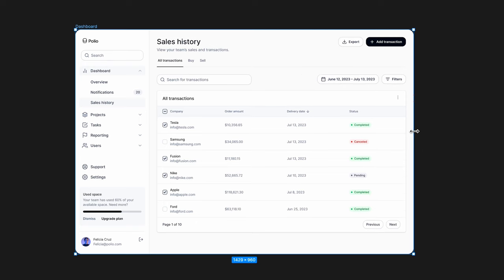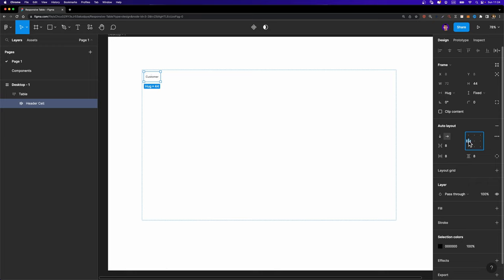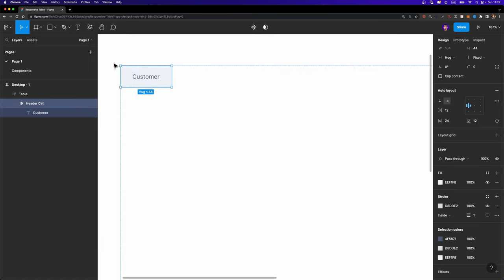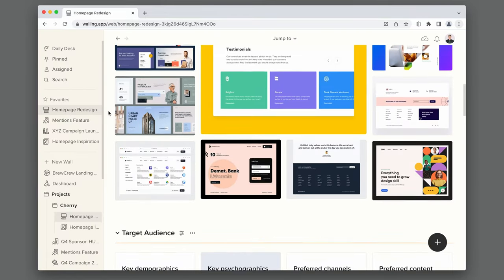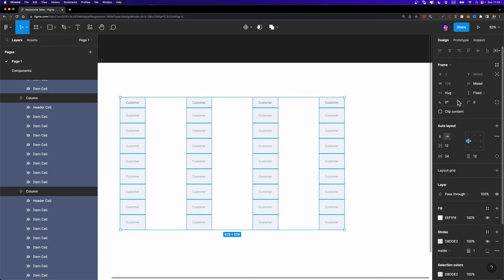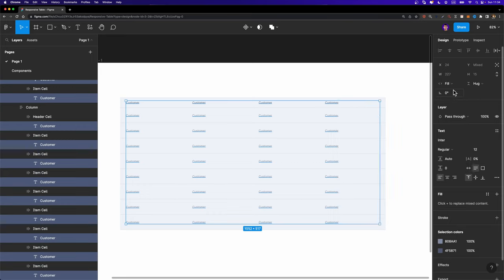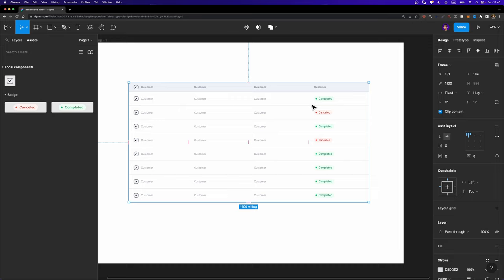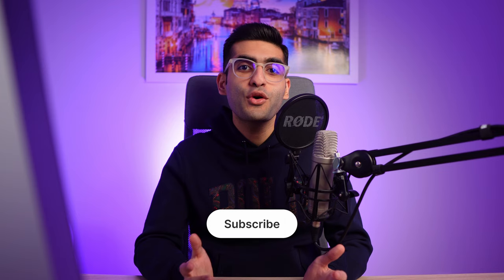Design a Responsive Table in Figma Using Auto Layout (2024)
In this video, I'm going to show you how to create a fully responsive table in Figma using Auto Layout.